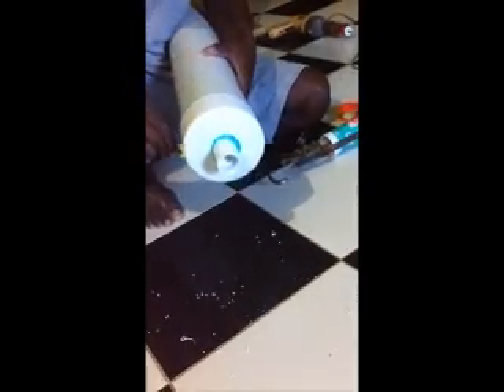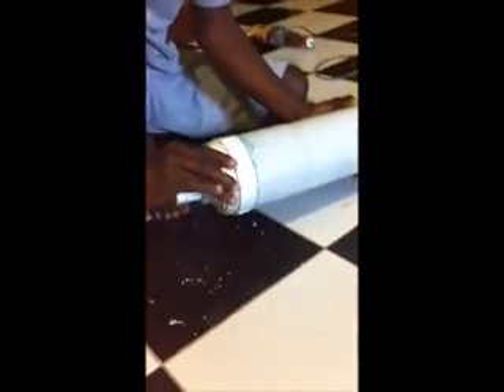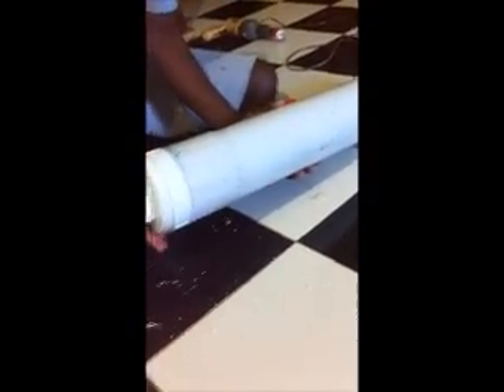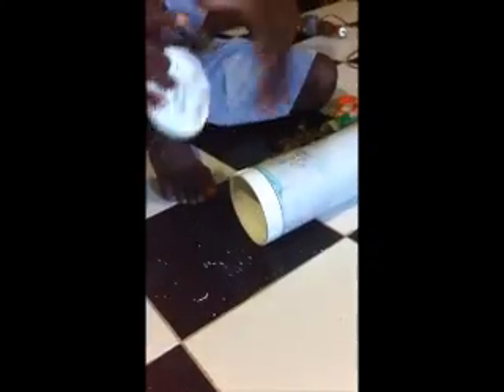BUILDING A DIY CANISTER FILTER | AQUARIUM AND FISH POND FILTRATION SETUP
Canister filter, So after watching DIY King construction of his canister filtration system for an aquarium he had, I copied the process but added a few touch to it to fit my situation.

Regards
Raliegh